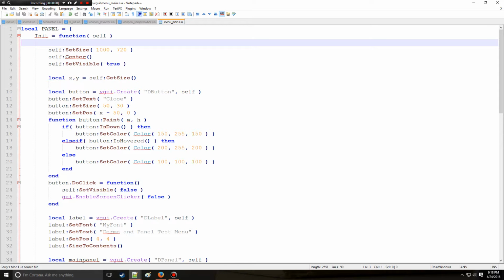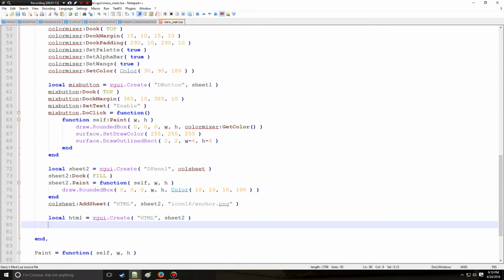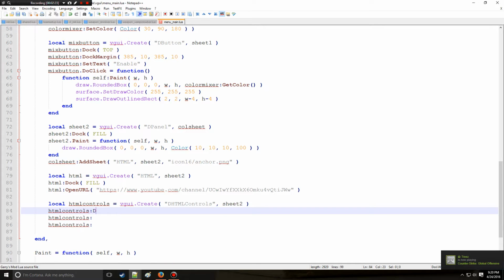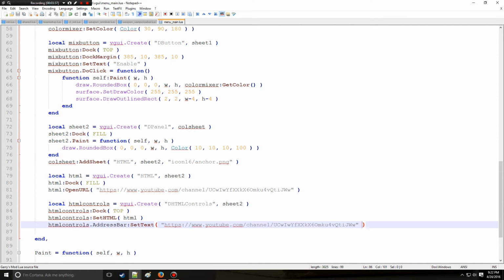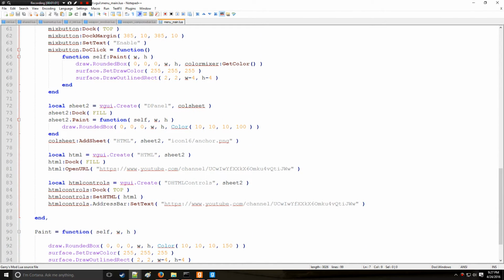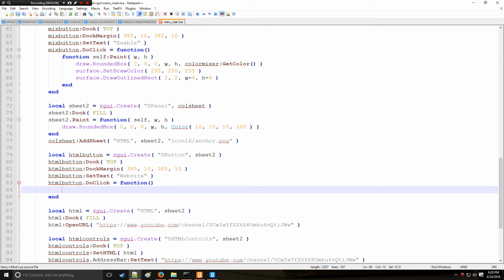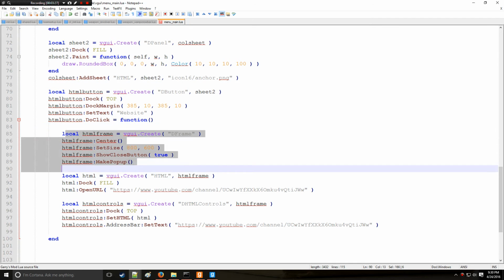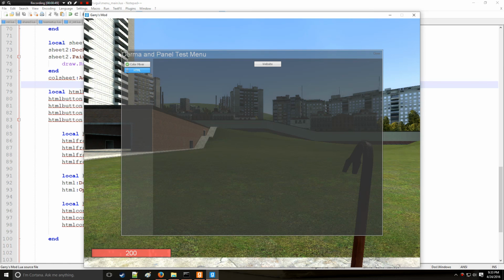[Gmod] Lua Tutorial 13e: VGUI Elements - DHTML and Websites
In this video you will learn:
-How to add a website to your in game menu.
-How not to add a website to your in game menu.
-How to add controls
-html:OpenURL()
-htmlcontrols:SetHTML()
-htmlcontrols.AddressBar:SetText()